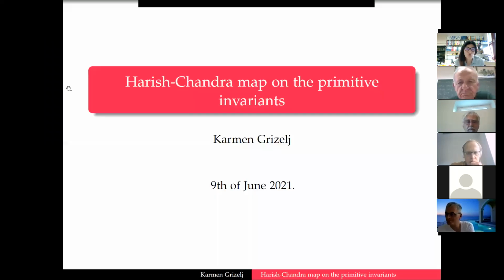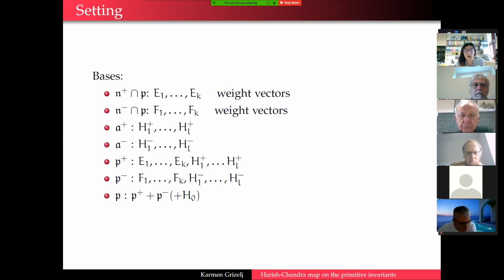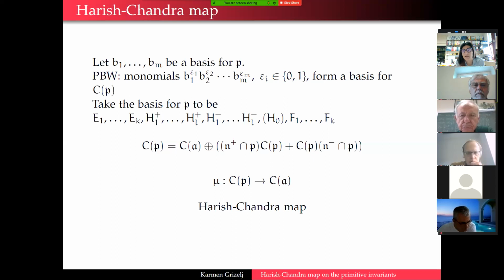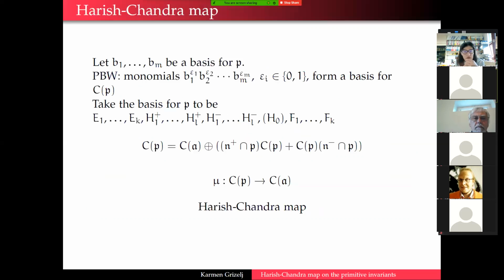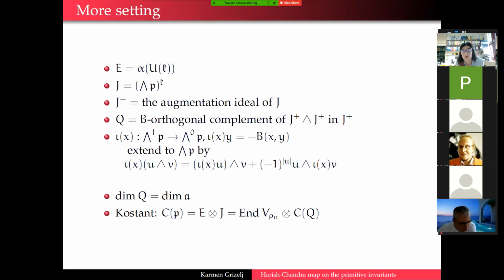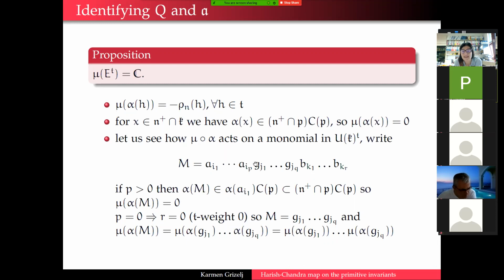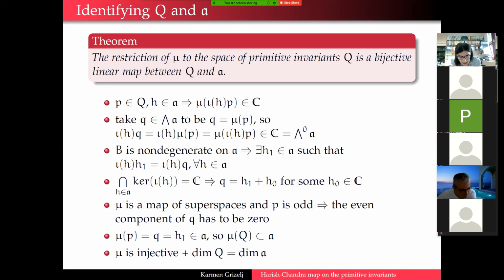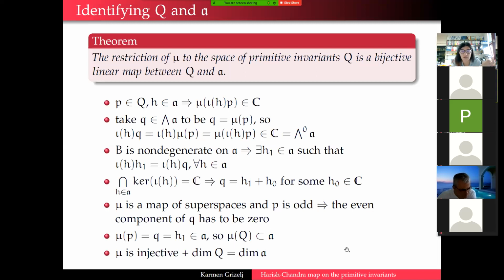Harish-Chandra map on primitive invariants